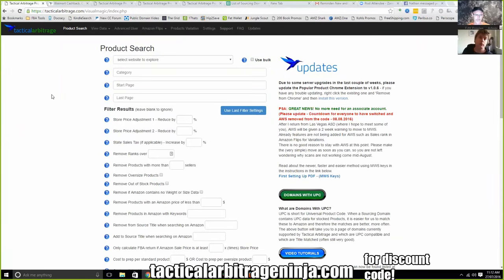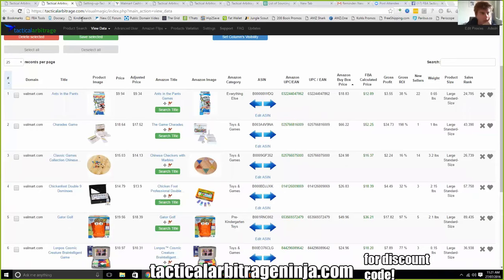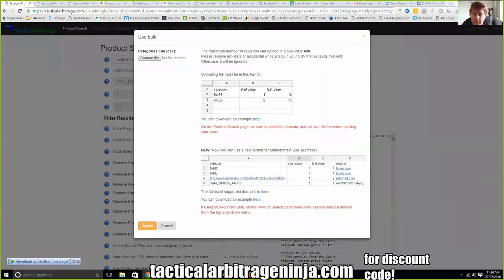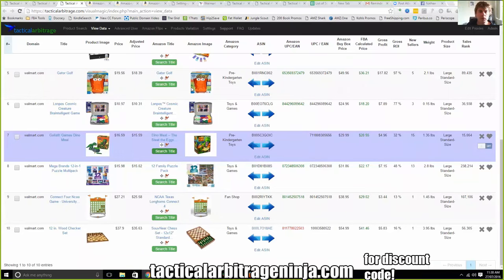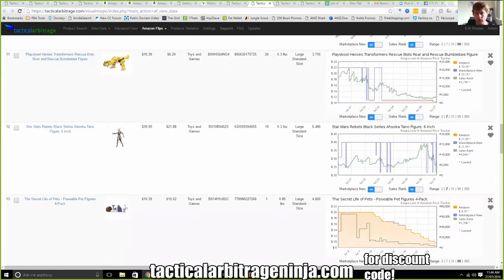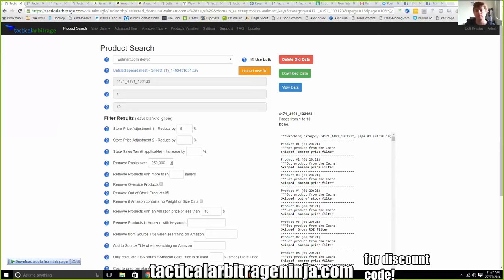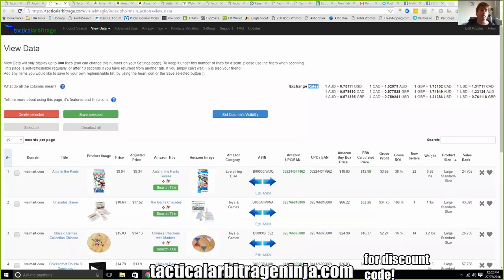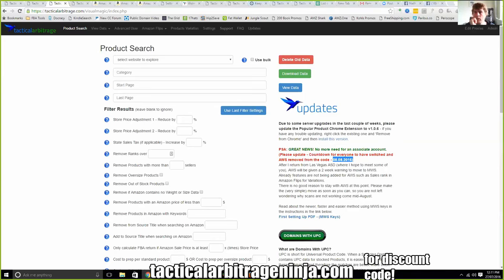Tactical Arbitrage Webinar with Alex Moss - Claim Discount Code Limited Time!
Coupon Code: VEGAS88

8 Day Extended FREE Trial
$88/month Discounted Price FOR LIFE!!

With all of the incredible features of Tactical Arbitrage, you will want to lock in this monthly membership price now!

Alex plans to separate the Amazon flips section of tactical arbitrage soon - but if you use this coupon code to register before August 3rd you can lock in both the main Tactical Arbitrage tool and Amazon Flips for life!!

If you do online arbitrage or want to start sourcing online for inventory to sell on Amazon, this is a great opportunity to catch Tactical Arbitrage at a discounted price. Some use this as an alternative to Oaxray, some sellers use both tools together.